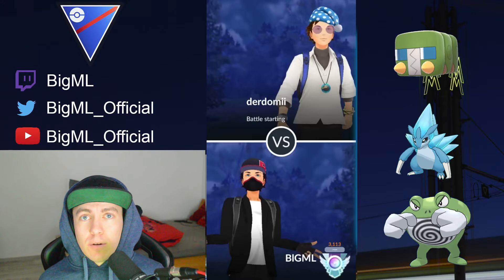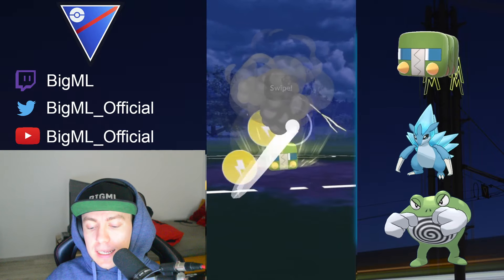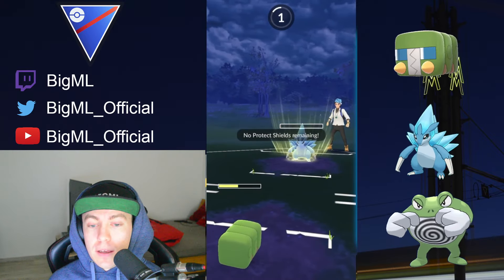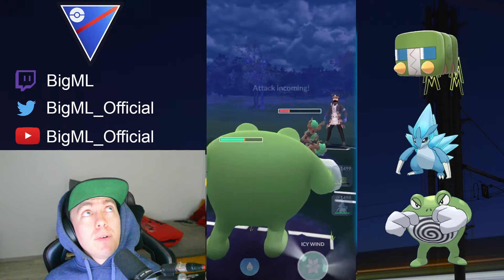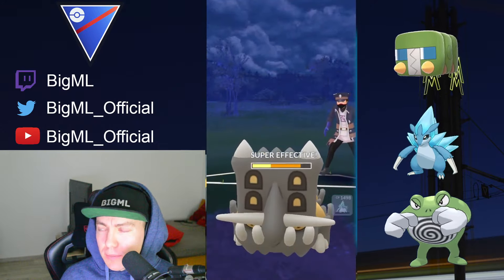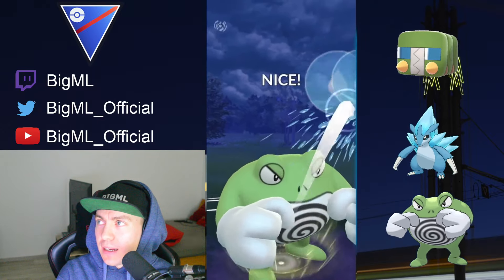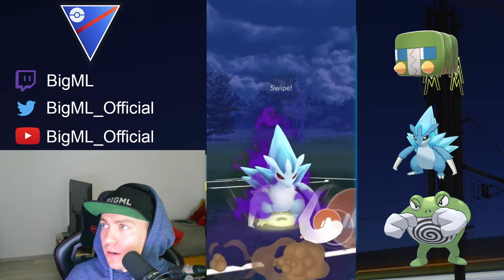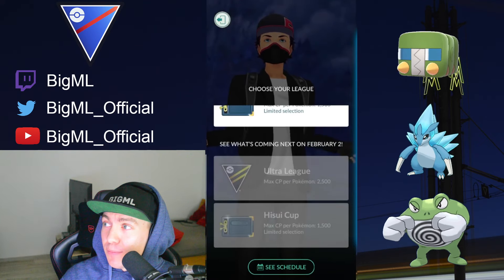MY FAVORITE GREAT LEAGUE TEAM l Go Battle League